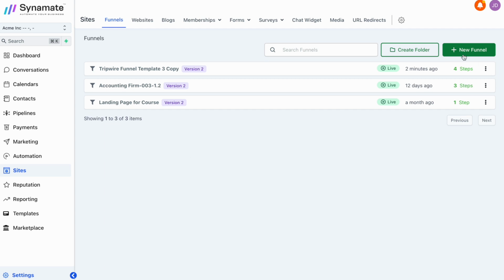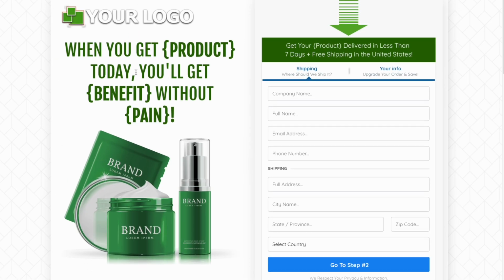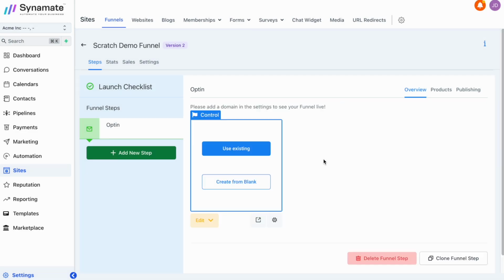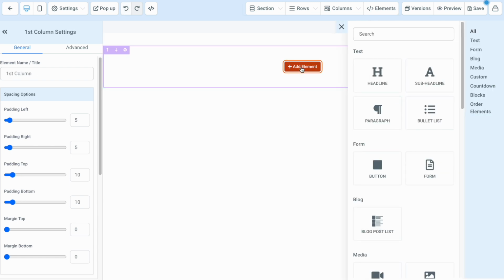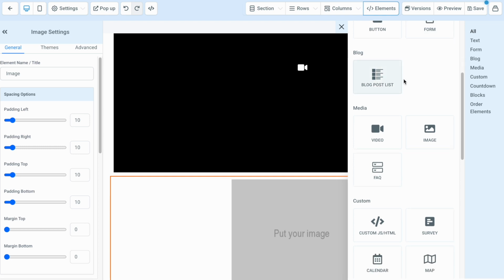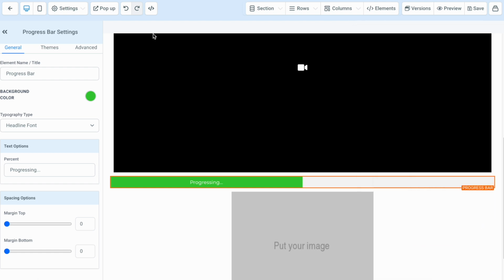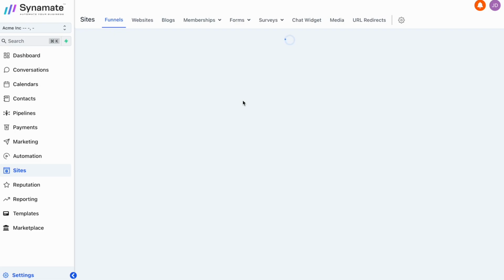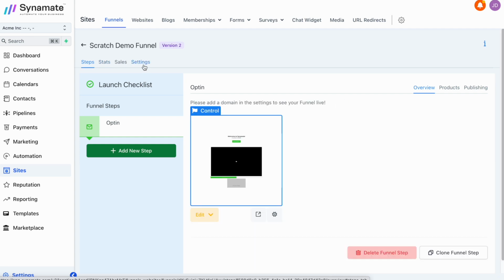Sites - How to Create Funnels in Synamate